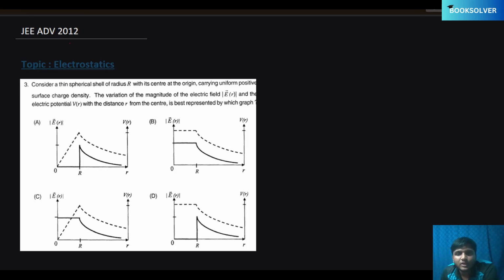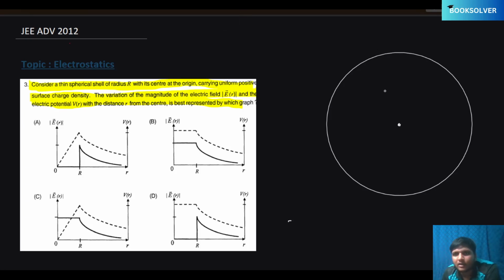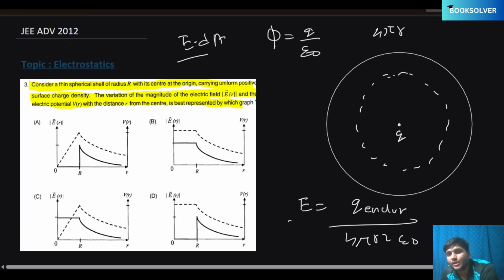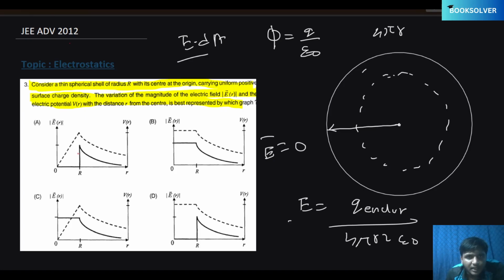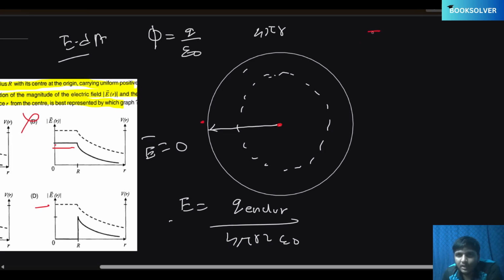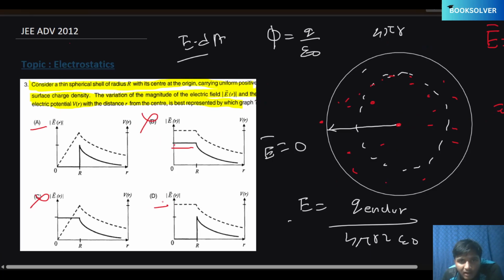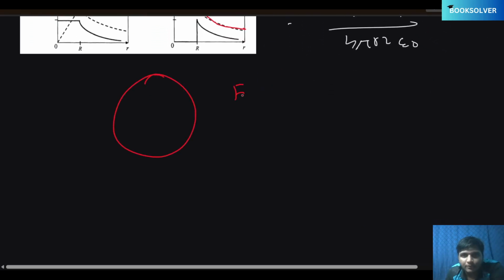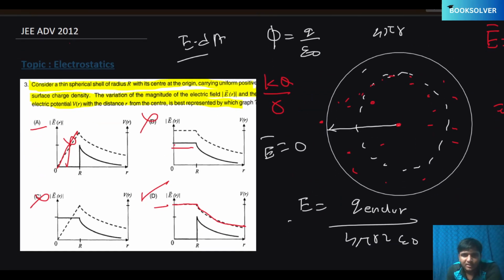JEE ADV 2012 Q3 PAPER 1 | Previous year question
3. Consider a thin spherical shell of radius R with its centre at the origin, carrying uniform positive surface charge density. The variation of the magnitude of the electric field | | overline E(r) | and the electric potential V(r) with the distance from the centre, is best represented by which graph?

List of all IITs in India along with their NIRF (National Institutional Ranking Framework) rankings for 2023:

1. IIT Madras (Chennai) - Rank 1
2. IIT Delhi - Rank 2
3. IIT Bombay (Mumbai) - Rank 3
4. IIT Kanpur - Rank 4
5. IIT Kharagpur - Rank 5
6. IIT Roorkee - Rank 6
7. IIT Guwahati - Rank 7
8. IIT Hyderabad - Rank 8
9. IIT Dhanbad (Indian School of Mines, Dhanbad) - Rank 14
10. IIT Indore- Rank 16
11. IIT (BHU) Varanasi - Rank 13
12. IIT Ropar - Rank 22
13. IIT Patna - Rank 33
14. IIT Gandhinagar - Rank 23
15. IIT Bhubaneswar - Rank 28
16. IIT Mandi - Rank 20
17. IIT Jodhpur - Rank 30
18. IIT Tirupati - Rank 47
19. IIT Palakkad - Rank 55
20. IIT Goa - Not ranked
21. IIT Bhilai - Not ranked
22. IIT Jammu - Not ranked
23. IIT Dharwad - Not ranked

List of all National Institutes of Technology (NITs) in India along with their NIRF (National Institutional Ranking Framework) rankings for 2023:

1. NIT Tiruchirappalli - Rank 8
2. NIT Surathkal - Rank 10
3. NIT Rourkela - Rank 11
4. NIT Warangal - Rank 19
5. NIT Calicut - Rank 31
6. NIT Durgapur - Rank 34
7. NIT Silchar - Rank 38
8. NIT Kurukshetra - Rank 40
9. NIT Meghalaya - Rank 60
10. NIT Raipur - Rank 64
11. NIT Hamirpur - Rank 67
12. NIT Jamshedpur - Rank 90
13. NIT Patna - Rank 56
14. NIT Manipur - Rank 101-150
15. NIT Mizoram - Rank 101-150
16. NIT Arunachal Pradesh - Rank 101-150
17. NIT Sikkim - Rank 101-150
18. NIT Nagaland - Rank 101-150
19. NIT Srinagar - Rank 101-150
20. NIT Uttarakhand - Rank 101-150
21. NIT Puducherry - Rank 101-150
22. NIT Agartala - Rank 75
23. NIT Jalandhar - Rank 52
24. NIT Goa - Rank 85
25. NIT Delhi - Rank 53
26. NIT Andhra Pradesh - Rank 77